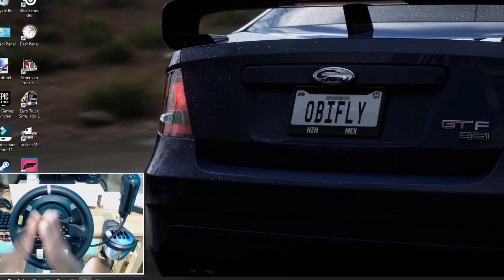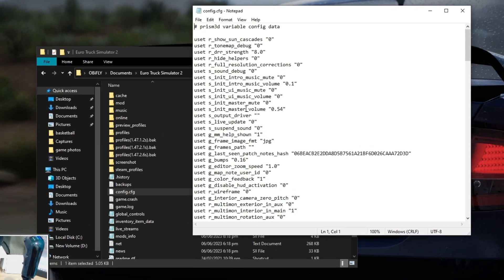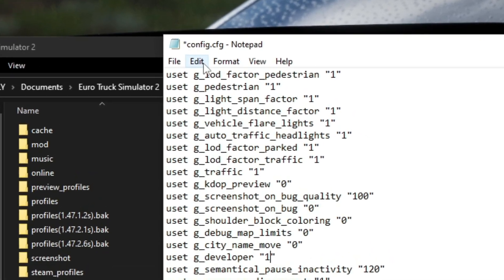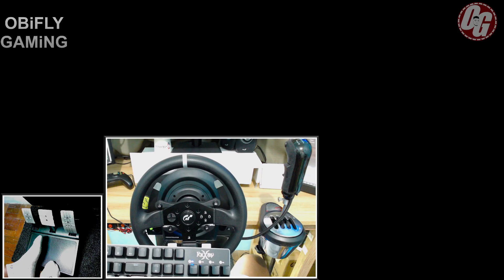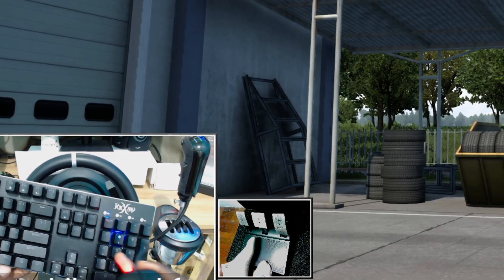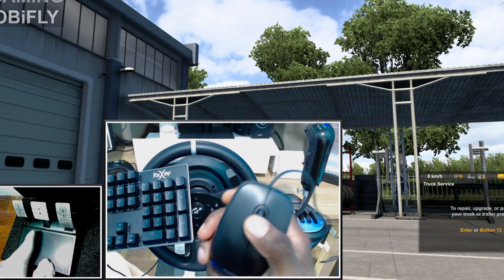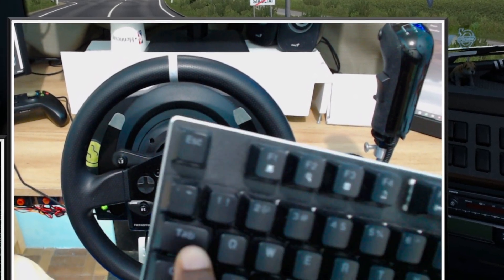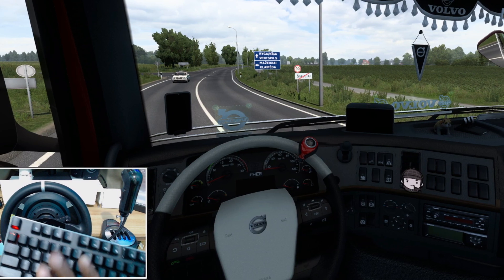2024 Tutorial on How to get out and teleport your truck ETS2 And ATS Developer console FreeCam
- Steering Wheel: Thrustmaster T300RS GT Edition with 3 Pedals and TH8A Shifter PC

- Game : Euro truck Simulator 2 and American Truck Simulator